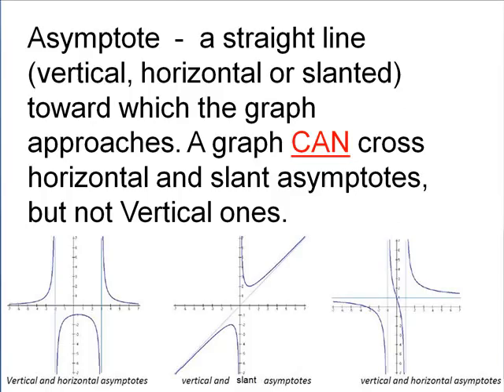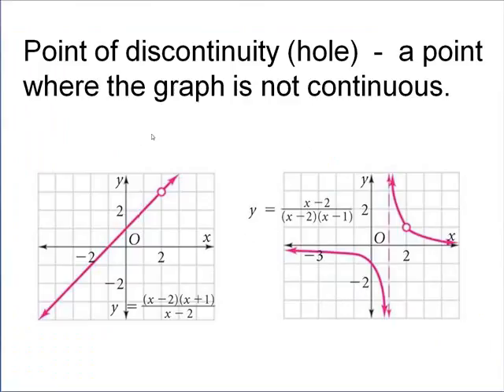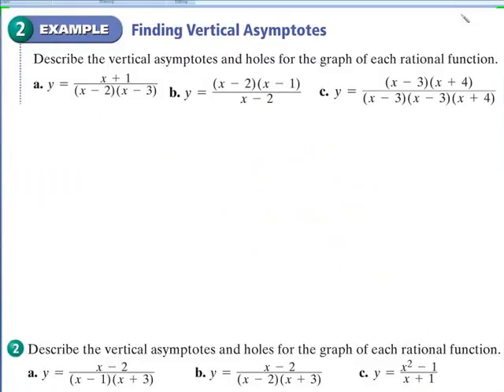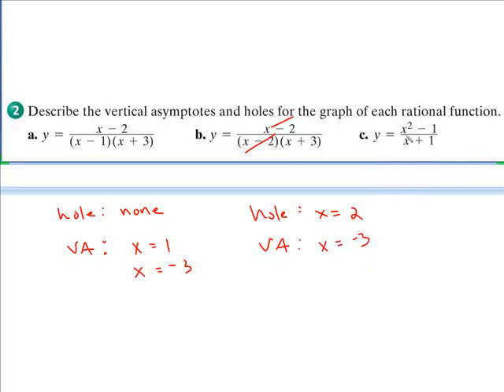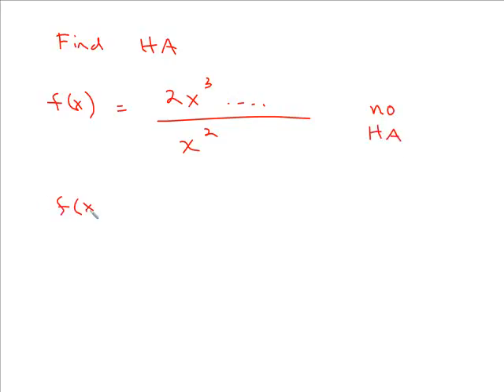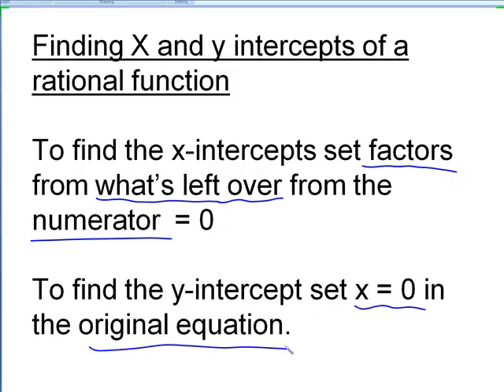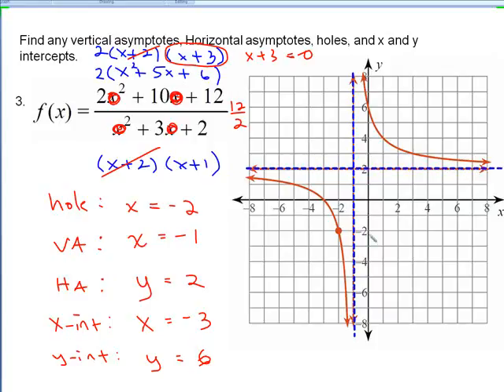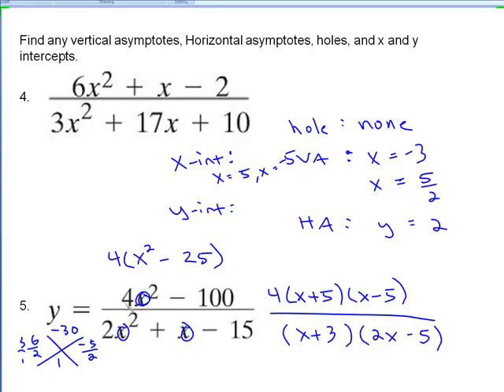9.3 Discontinuities of rational functions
Holes, asymptotes, discontinuities, removable, non-removable